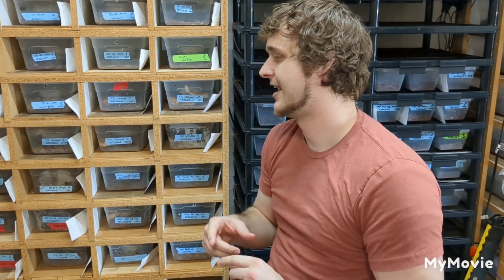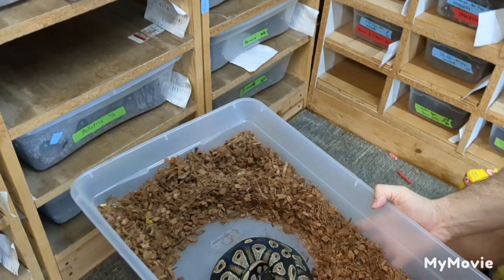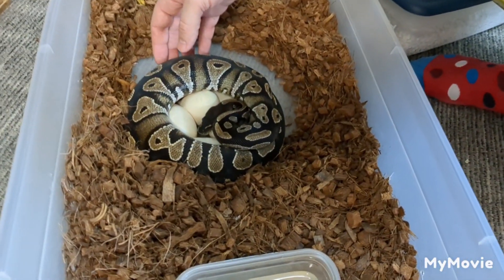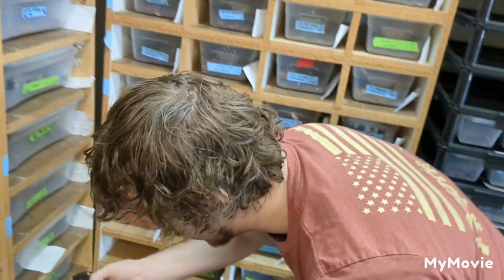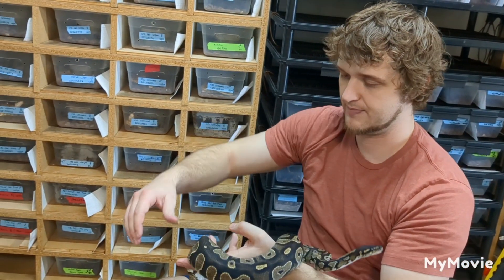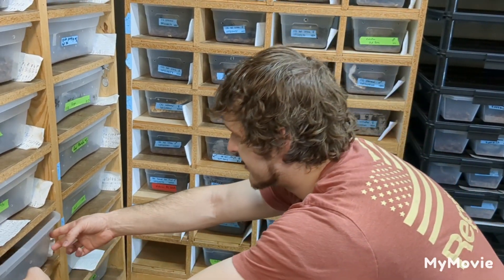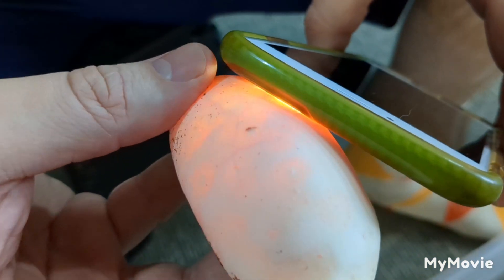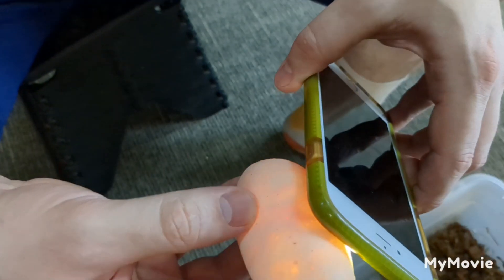First Egg Pulling of the Year! Wookie Pastel x Blackhead Asphalt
5 good eggs! can't wait to see how blackhead and wookie combine!